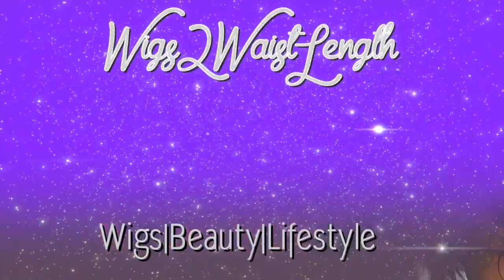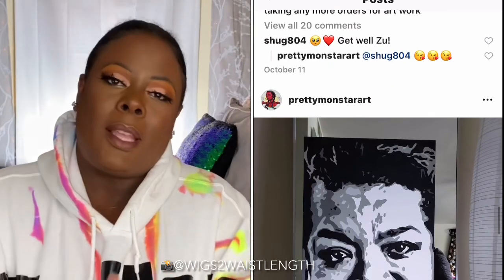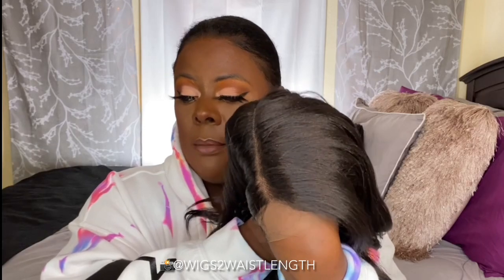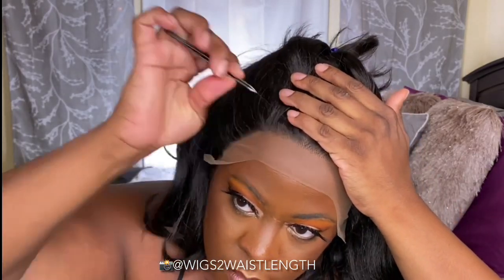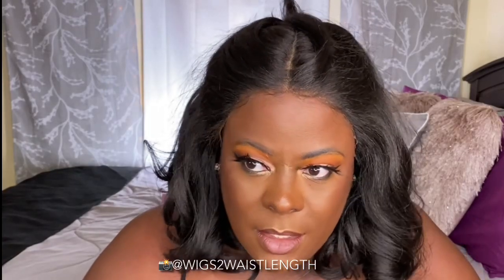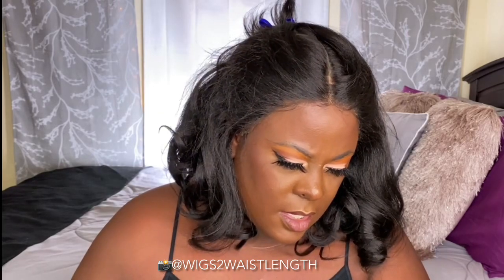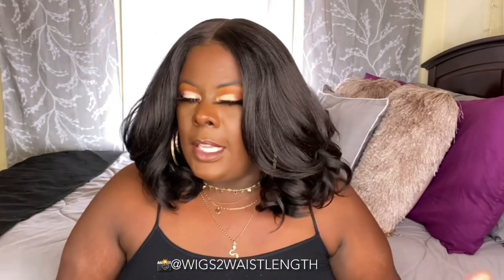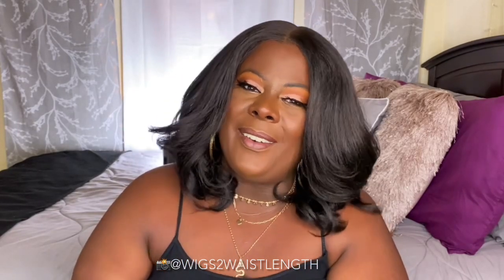You’ll Love ULLA || Roller Set READY || Janet Collection ULLA || ft WigTypes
Heyyyyy ladies!

Thank you for tuning in to another review! Let’s talk all about BlowOut Vibes.

Are we feeling this Roller Set style from Janet Collection?

💜TIMESTAMPS💜
00:00 // UNBOXING
01:00 // Black Woman Owned Business!
02:00 // First Impression
03:18 // To Pluck Or Not To Pluck?
06:30 // Final Thoughts
08:48 // Instagram Shoutouts || See Your Name?? Let me know below!

Follow and Say Hi to Zulane aka PrettyMonstarArt!

Be sure to check out my wig slay must haves (Items will be updated as needed)

HAIR Products

Got2B Spray

Helen Of Troy 2 in 1 Styler and Dryer(DUPE)